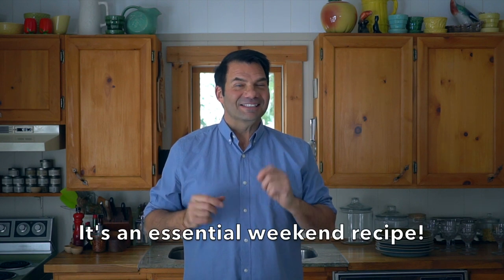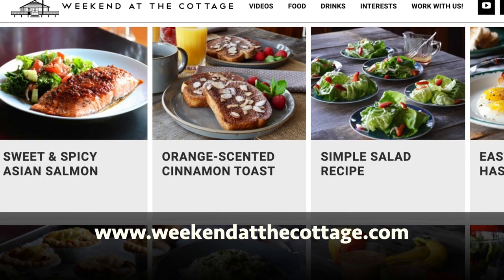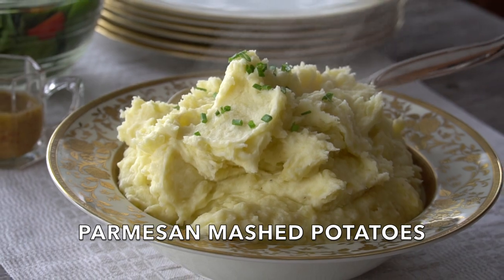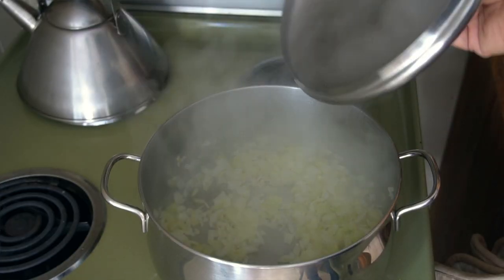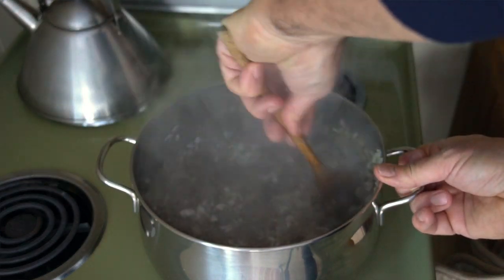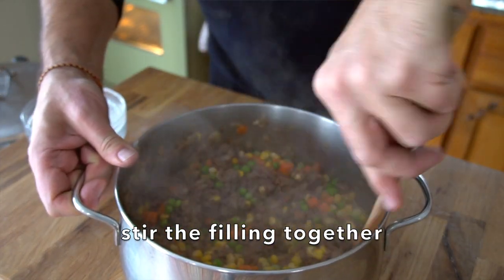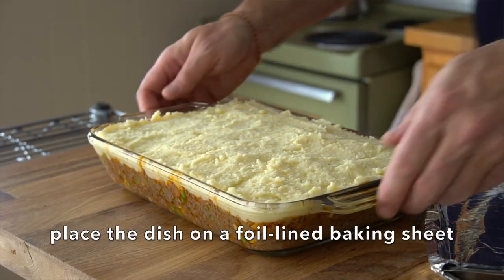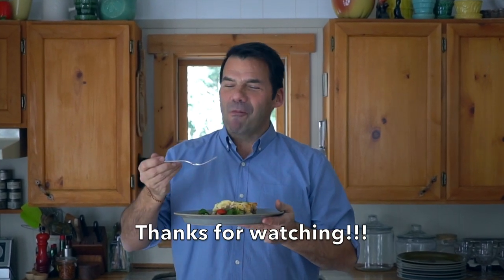EASY COTTAGE PIE RECIPE - So Delicious!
RECIPE BELOW!!!

Our essential recipe for EASY COTTAGE PIE tastes as good as it looks. Serve up this classic comfort food to your family and friends.

This EASY COTTAGE PIE recipe needs to be shared for a number of reasons; at the very least, we know you’re going to love how easy it is to make. You can serve it as a relaxed family meal or add a few choice sides to make it a bit more high-brow for a fancy get-together with friends. Whichever you choose, know this recipe never disappoints. You’ll be making it again and again, always with the same delicious results.

One thing we’ll clarify at the outset - this is NOT Shepherd’s Pie. Shepherd’s Pie is made with ground lamb while Cottage Pie is made using ground beef. They often look similar but the flavours are way different. Fear not, we do promise to do a Shepherd’s Pie in the future. These one-dish casserole dinner ideas never get old.

Here’s why this EASY COTTAGE PIE will forever be an essential classic recipe, especially perfect for the weekend.

PIE FILLING
The photo of the ingredients reflects the simplicity of this popular dish. Nothing too complicated to pull it together, although there will be a bit of chopping. Remember to call a friend or family member in to help with the preparation. Doing so always makes recipes like this come together in record time.

The other thing to mention about the ingredients is how we call for frozen corn and a mix of frozen peas and carrots. It’s smart to have frozen veggies at the ready, especially in cottage country. I like using them in soups, stews, pot pies, you name it. They add colour and flavour to this recipe.

CASSEROLE
I mentioned earlier how it’s always wise to keep a few one-dish casserole recipes at the ready, and that’s because these no-fuss meal ideas come together quickly and can serve 6 to 8 guests, sometimes 12. They’re wonderful for crowds.

MASHED TOPPER
You’re going to need mashed potatoes for this recipe, and you can either make them day-of or use leftovers. Remember to bring leftover mashed potatoes to room temperature before you add them to the top of the pie filling; they’ll be easier to work with.

For this story I used leftover PARMESAN MASHED POTATOES. Click that link to watch the 1-minute video on how to make them. Really easy, and the cheesy flavour is out of this world. When used in this recipe, it’s all quite heavenly.

SERVE COMFORT
Serving this meal need not be complicated. I like presenting it with a crispy salad, whether it’s our CAESAR SALAD or CREAMY COLESLAW. Even a salad of mixed greens with a light ITALIAN or RANCH DRESSING does the trick too.

Your next dinner party is going to be very easy. Just make and serve our EASY COTTAGE PIE!

INGREDIENTS:
2 tablespoons of vegetable oil
1 sweet white onion, finely chopped
2 cloves of garlic, finely chopped
2 ribs of celery, chopped
2 lb of lean ground beef
1 teaspoon of salt
1 teaspoon black pepper
1 teaspoon each of dried oregano and thyme
2 tablespoons of unbleached all-purpose flour
2/3 cup of beef stock
2 tablespoons of tomato paste
1 teaspoon of Dijon mustard
1 cup of frozen corn
1 cup of frozen peas and carrots
3-4 cups of mashed potatoes, room temperature

INSTRUCTIONS:
Preheat the oven to 400°F with the rack in the middle position.
Place large pot on stovetop set to medium-high. When the pot comes to temperature, add the vegetable oil, followed by the onion, garlic and celery. Stir to combine, cover and cook until vegetables are soft and translucent, about 5 minutes.
Add the ground beef, little by little, stirring after each addition to break up the meat and cook it through. Stir in the salt, pepper, oregano and thyme.
Stir in the flour and cook for 2 minutes. Add the beef stock, the tomato paste and mustard. Stir and cook for 2 minutes while the mixture thickens.
Remove the pot from the heat. Add the corn, peas and carrots, stir and transfer to a 9 x 13-inch casserole dish. Smooth the mixture out evenly.
Add small dollops of the mashed potatoes across the top of the pie, then smooth them out to create an even layer. Make sure to draw the potatoes right to the edge of the casserole dish.
Place the casserole on a foil-lined baking sheet and transfer to the oven to bake for 30 minutes. Remove from oven and cool for 10-15 minutes before serving.